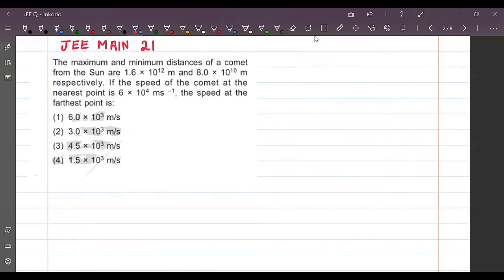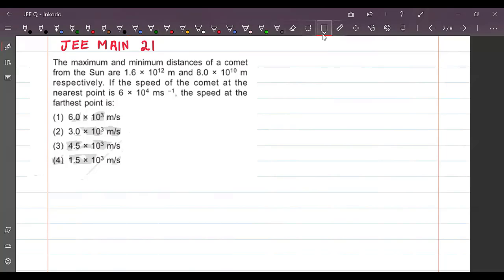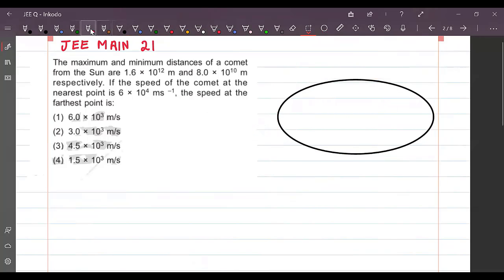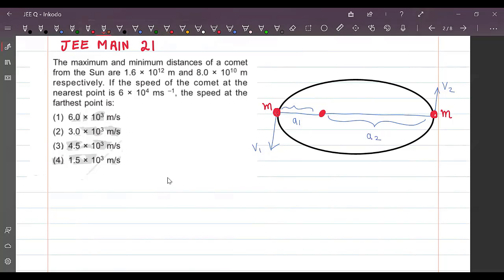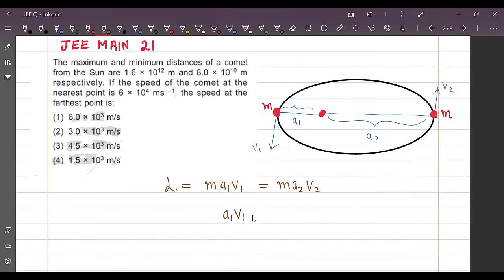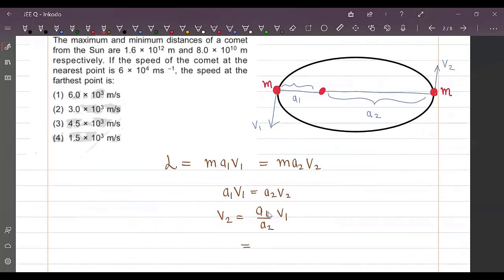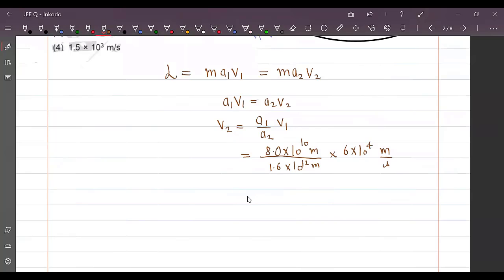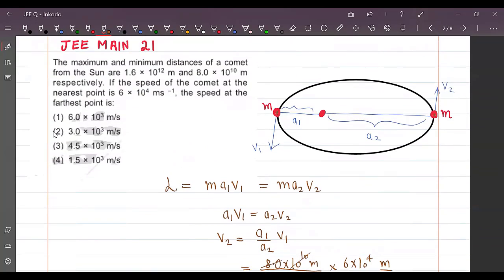L18 TIPS AND TRICKS: JEE 2021 QUESTION SOLVED ( Gravitation )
Browse through other playlists for free JEE video lectures of all topics of Maths, Chemistry & Physics (Class 11th & 12th)

Machephy Eduworld is a coaching institute that provides the best free video lectures for JEE Main and JEE Advanced, CET, Foundation and NEET. All the lectures are well planned by the alumnus of IITs, NITs & DTU and in line with the syllabus of JEE.

Every student has a unique talent and skillset and they need to be supported accordingly. We understand the needs of each student and provide them with all the guidance and resources they need to achieve their goals along with holistic development.

Contact / Visit Us for admission or any other queries